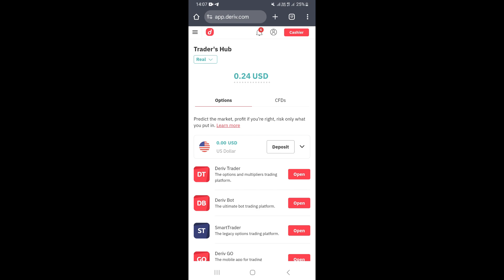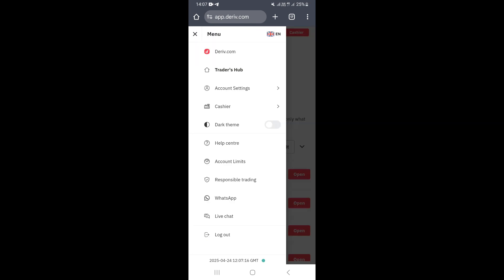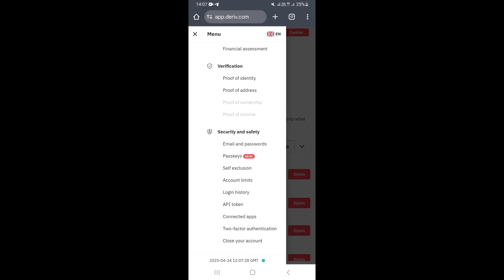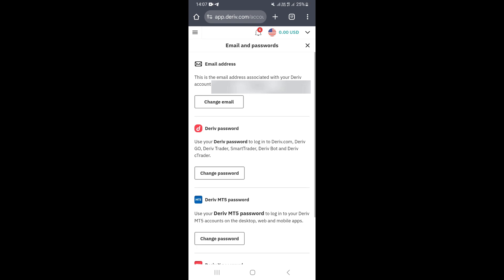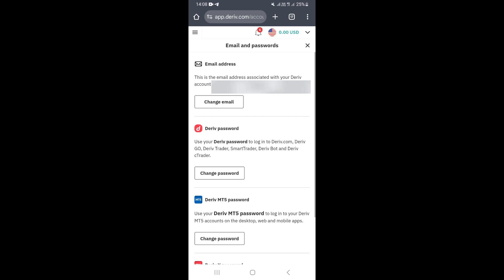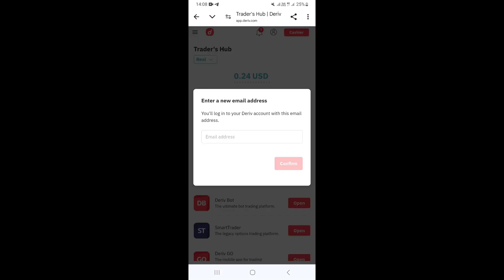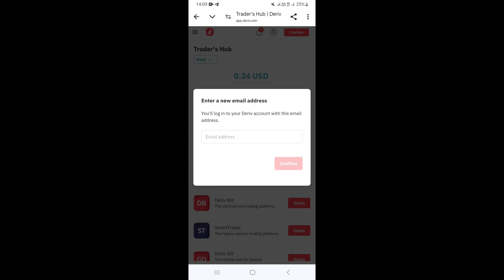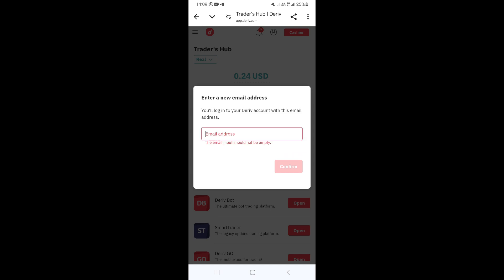How To Change Email Address On Deriv - (Step By Step)